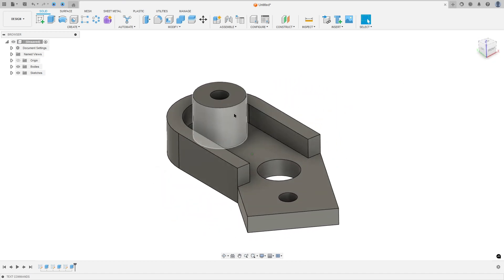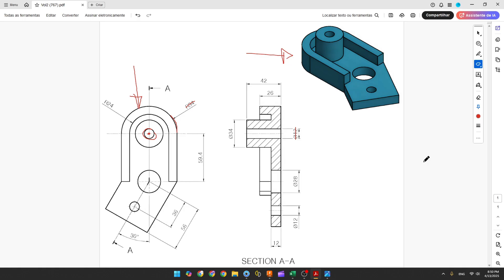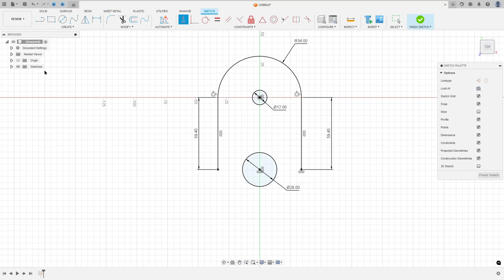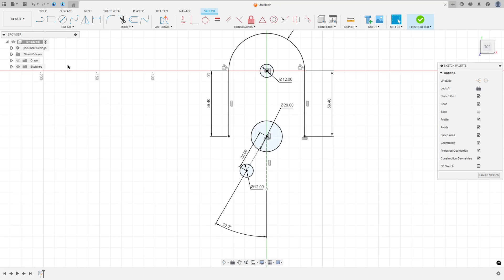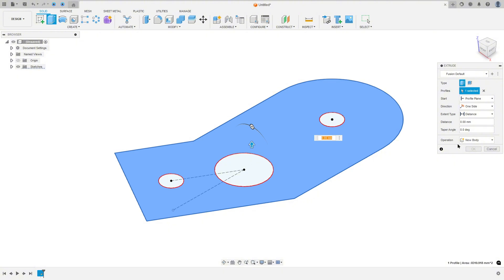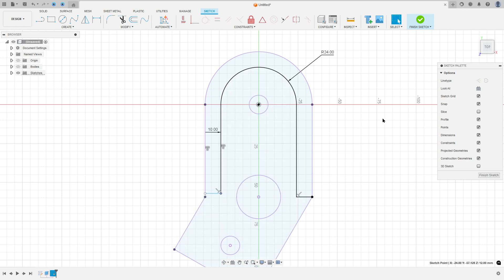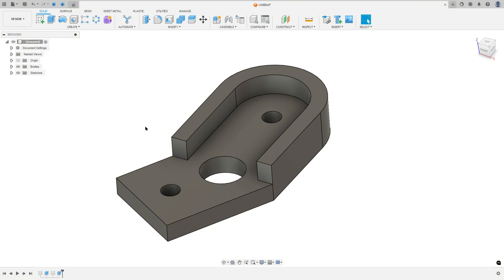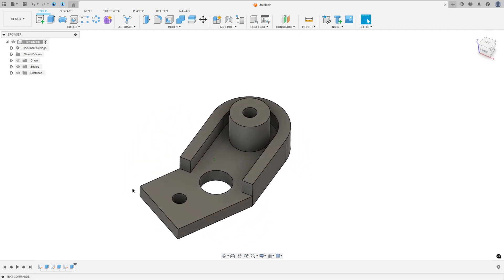Autodesk Fusion 360 Tutorial 315 - Thread Offset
In this tutorial we'll use the features:
Sketch: Creates a 2D profile as the foundation for 3D modeling.
Extrude: Extends a 2D sketch into a 3D shape by adding or removing